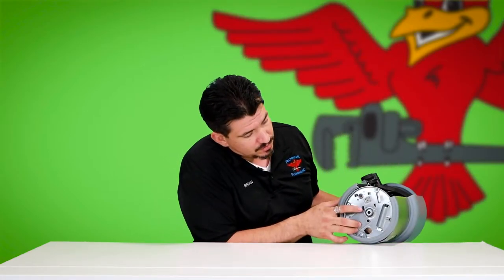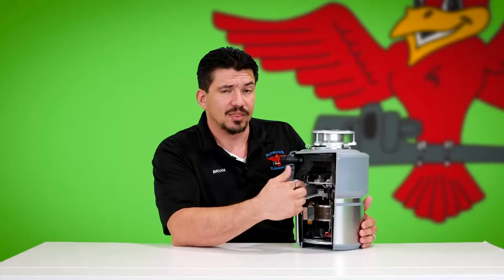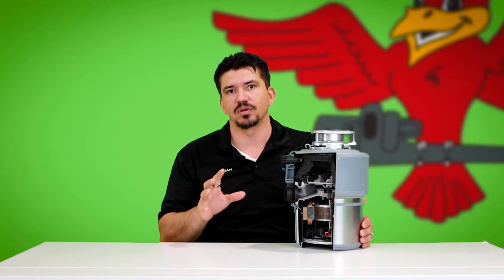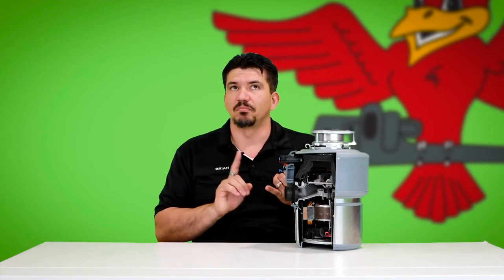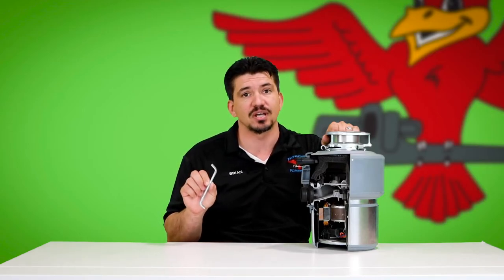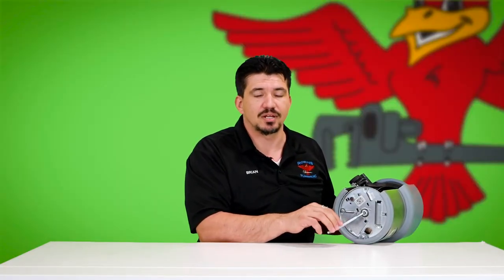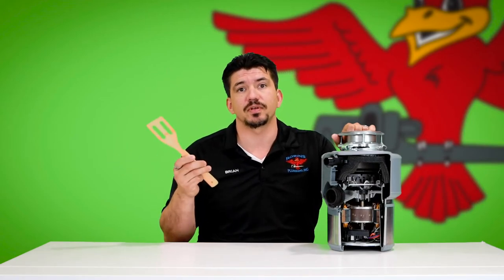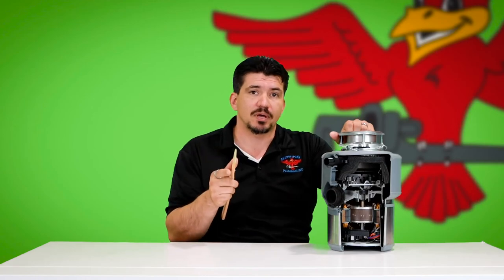How to Unjam Your Disposal | Save Money!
Jamming a garbage disposal is a frustrating complication while trying to live a fast paced life. Your first instinct may be to call a plumber--which you should do if the problem is an emergency-- however, there are a few tricks to rebooting and unjamming your disposal worthy of a try before contacting the reinforcements. Join Brian as he demonstrates these techniques to make sure your disposal is back in tip-top shape!

Interested in learning more about our company?

Ready to make an appointment?

Services in Phoenix & Beyond

When you’ve found yourself in need of plumbing services in the Phoenix, Glendale, Scottsdale, or Chandler area, you can trust Robins Plumbing to provide you with prompt and expert care, contact our team today! In addition to our toilet services, we also offer a variety of residential and commercial plumbing services, including: drain cleaning, water heater repair and replacement, sewer camera inspection and locating, backflow prevention, commercial and residential jetting, water treatments, and more. Visit our reviews online to see what others have to say about our local plumbing company!